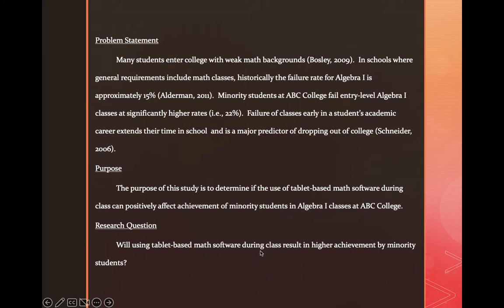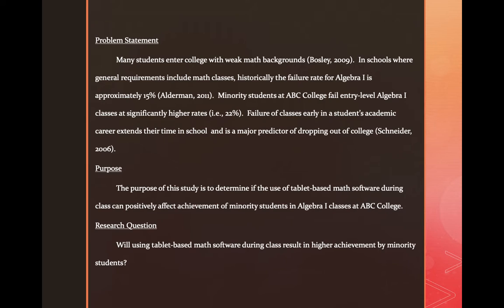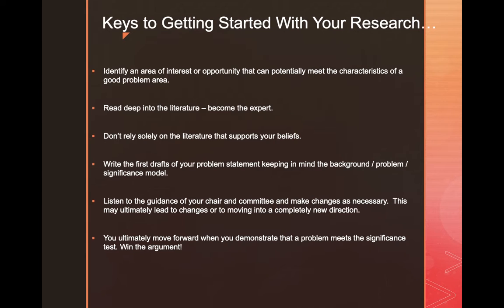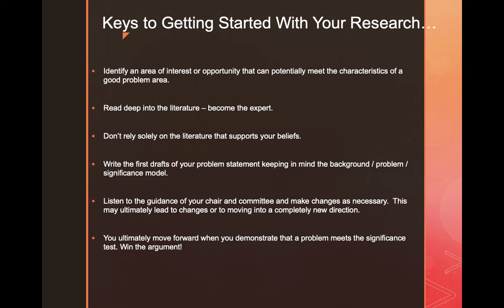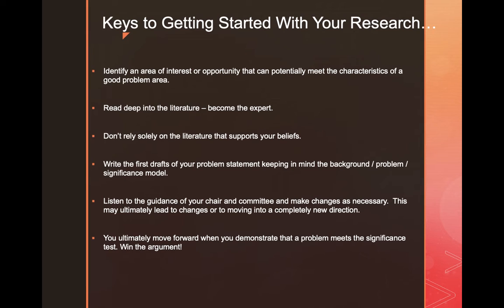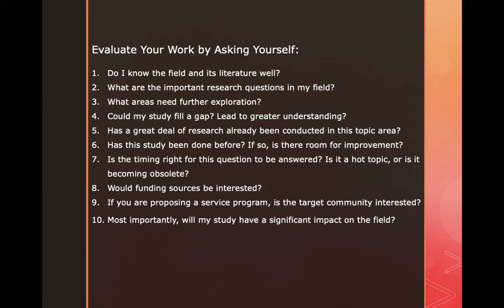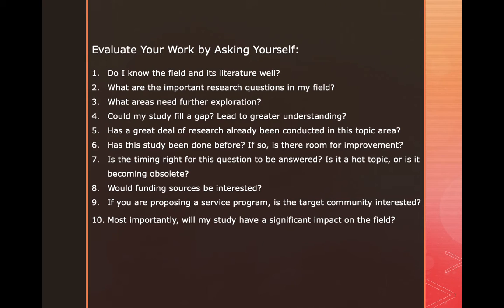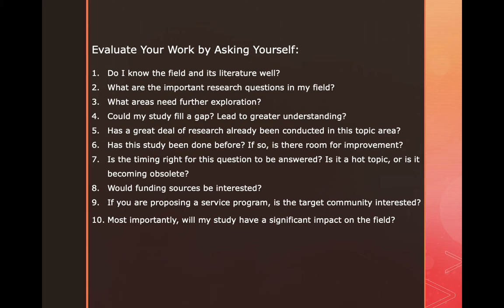Part II Lecture I